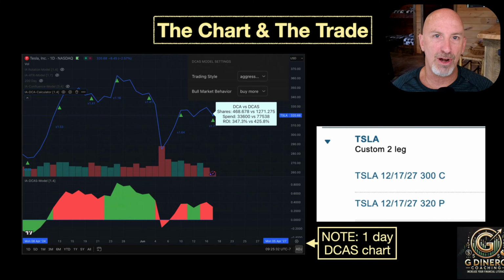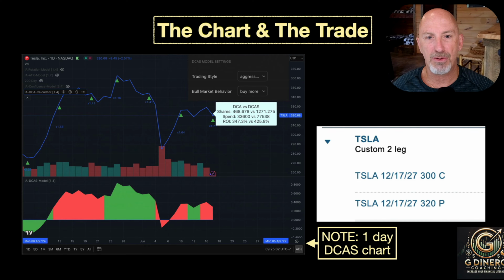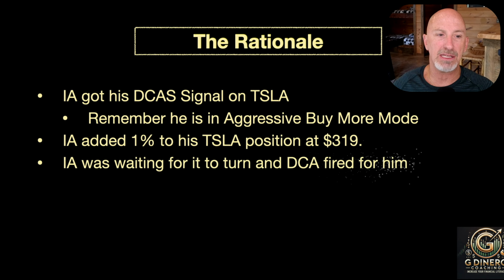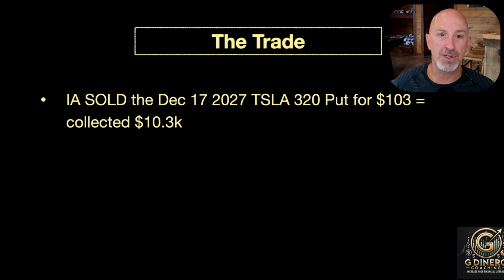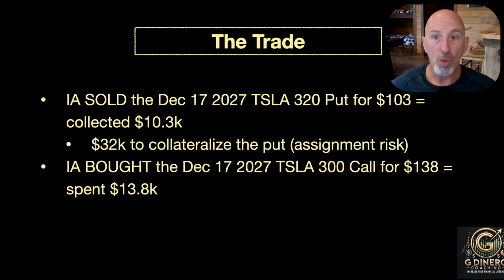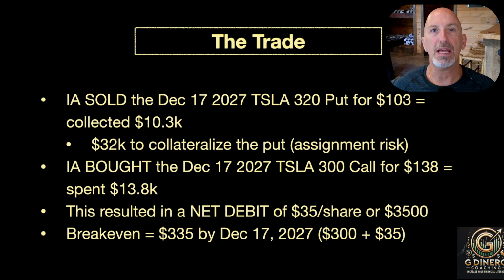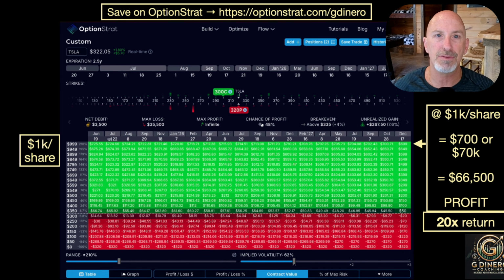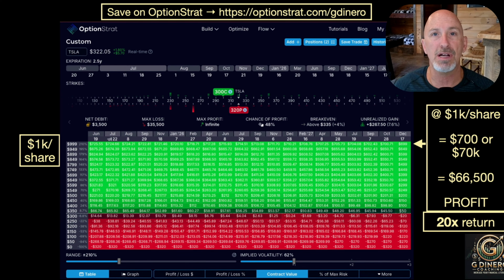🤔🤑 Make a 20x return in 2.5 years ?! → Dec 17 2027 TSLA 320/300 Custom SL (Synthetic Long) [4k]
Join me as I breakdown IA's latest option trade → this time the Dec 17 2027 TSLA 320/300 Custom SL (Synthetic Long)

Like what you see? Want to learn to read stock or crypto charts? Curious about trading options? Confused about how some people consistently profit in the markets? If you're unsure where to begin, you're in the right place!

With over 37 years of investing experience, I've helped more than 800 people just like you understand topics like TradingView, technical analysis, stocks, crypto, options, and more!

00:00 - Introduction
00:30 - The Chart / The Trade Alert
01:52 - The Rationale
02:34 - The Trade Breakdown
04:42 - The Biggest Risk
05:16 - Optionstrat & Potential Results/Return
06:51 - What Did You Learn?
07:10 - Conclusion / Learn More / Book a Course!